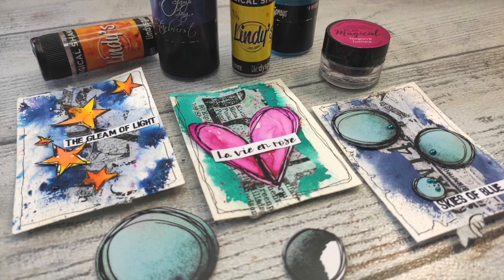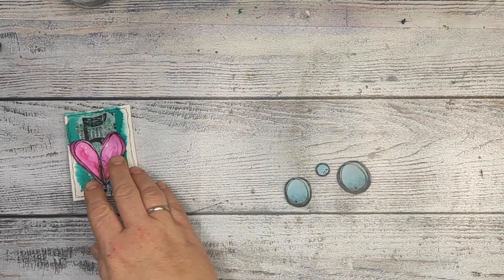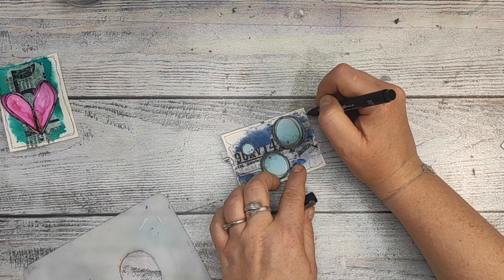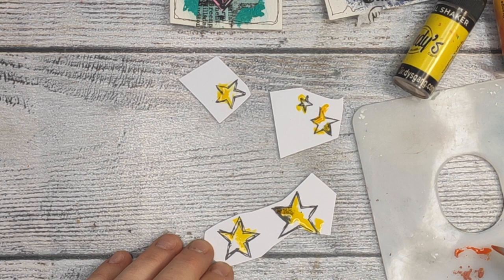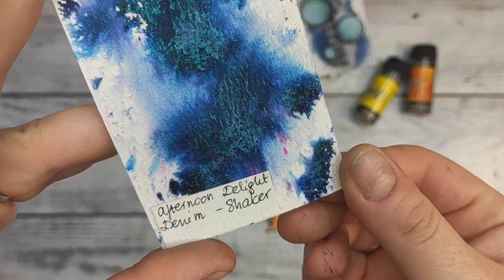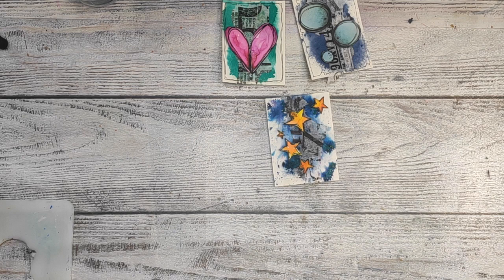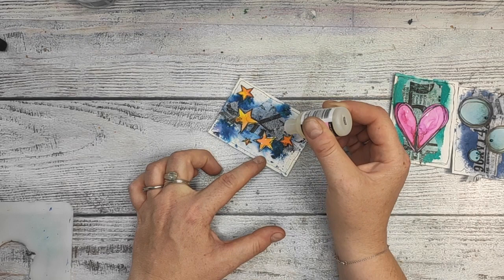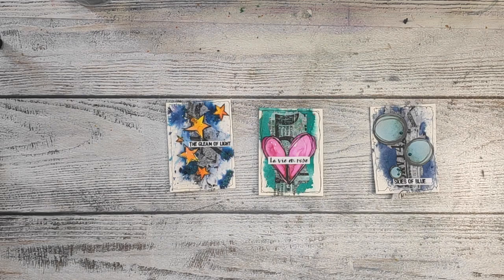ATC with funky designs| Lindy's Gang, Tim Holtz & Lemon Creation products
ATC with funky designs  | | Lindy's  Gang, Tim Holtz & Lemon Creation products- let's colorize paper elements today :)

PRODUCTS USED:
*Lemon Creatioon-Original Elements: Black & White, Funky & Wet
*Pebeo-Mat Gel
*Ranger- Glossy Accents
*Martha Stewart- Mini Beads
*Tim Holtz- serrated scissors

The beautiful music comes from:
SAPPHEIROS: